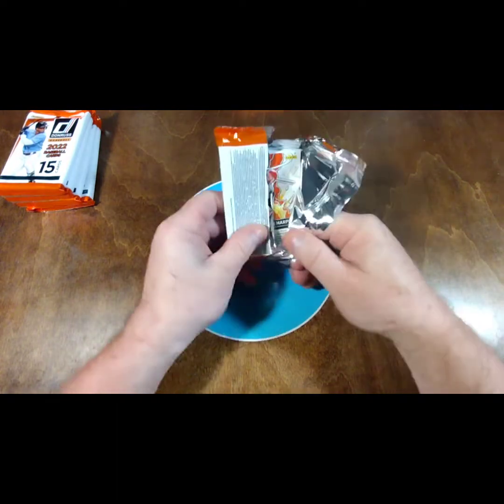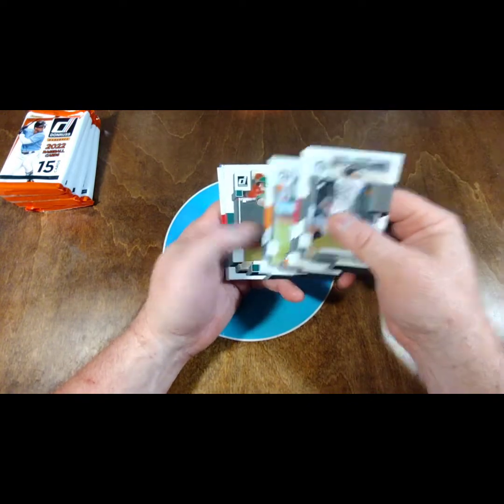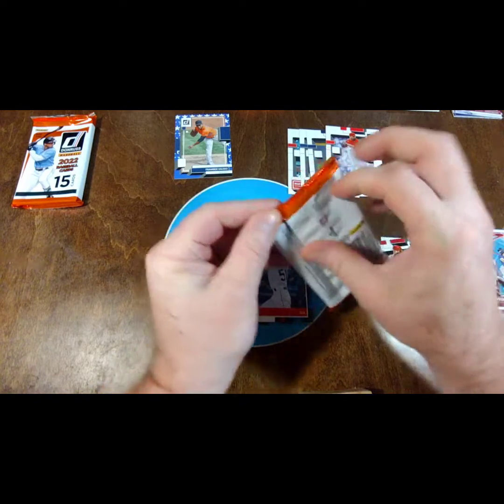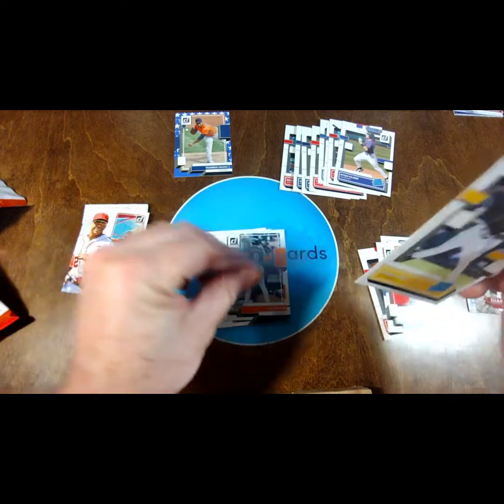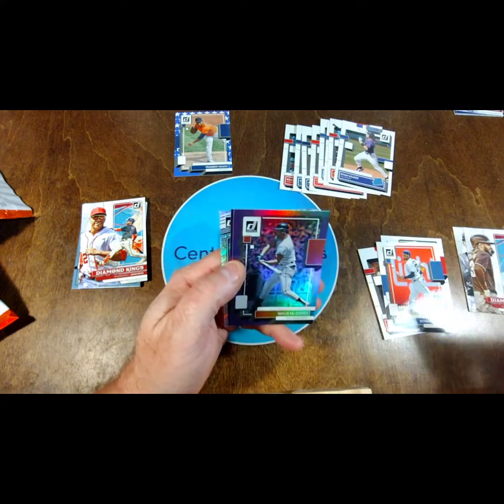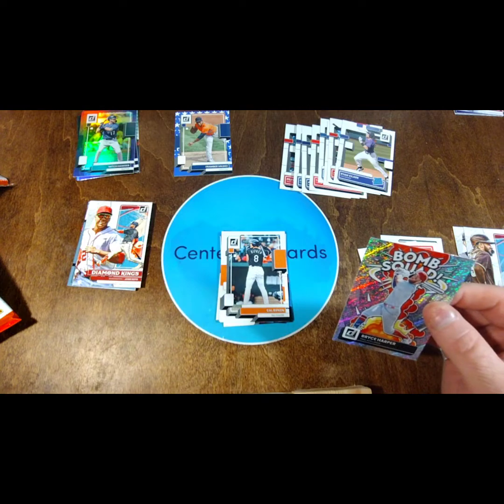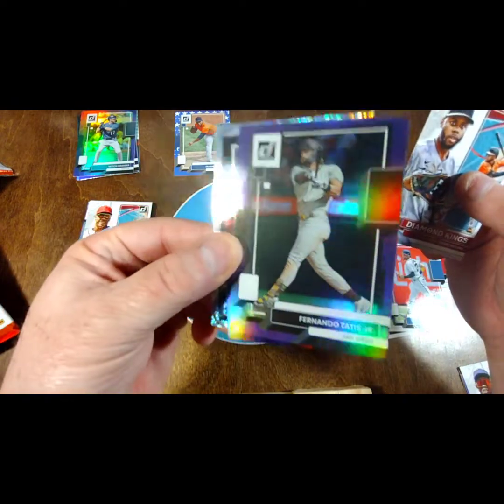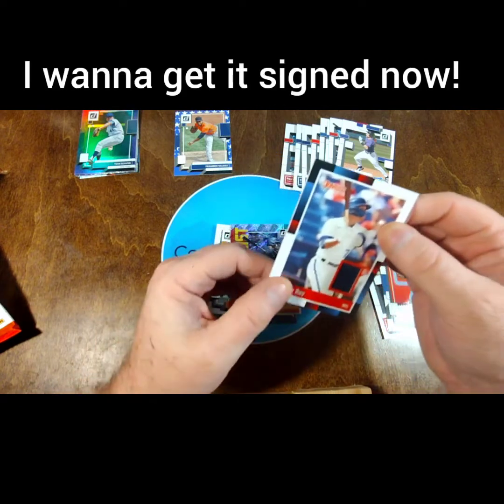Ep111 2022 Donruss Trout fishing Mem hit!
Shaw Racing Collects:
Lisa Z
Retro Robbie